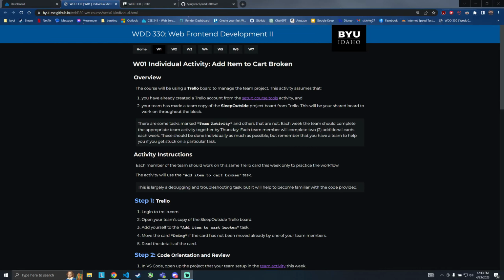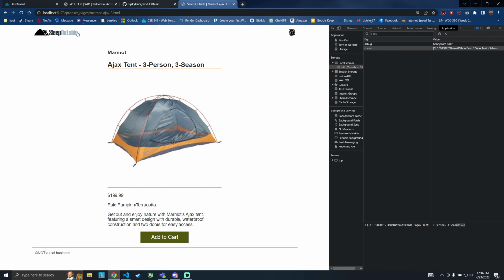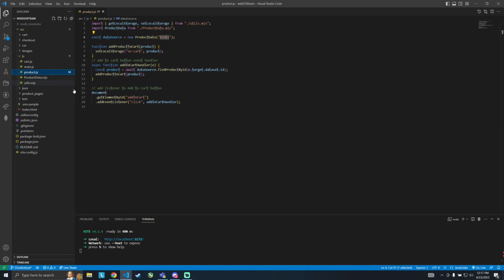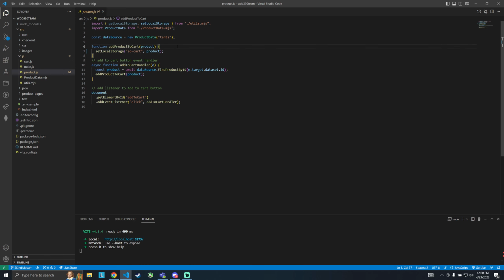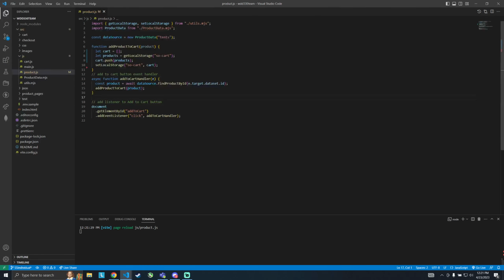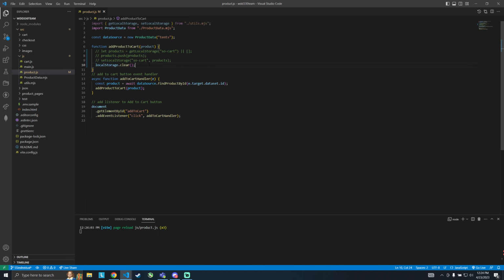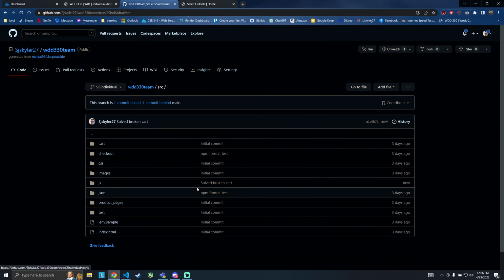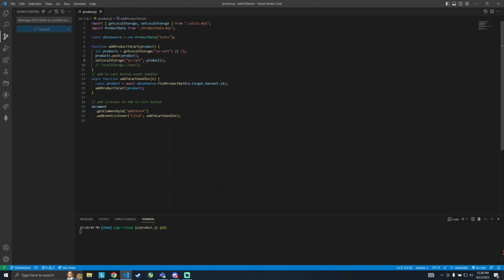Broken cart help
A short video to help you understand how to fix the broken cart. I hope this will give you a  better understanding of debugging HTML and JavaScript.